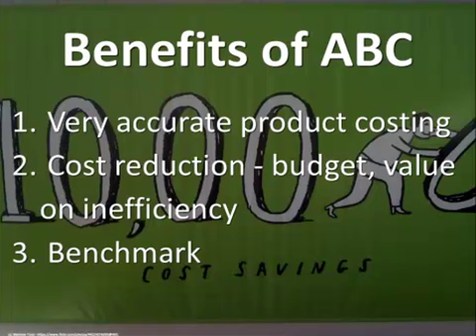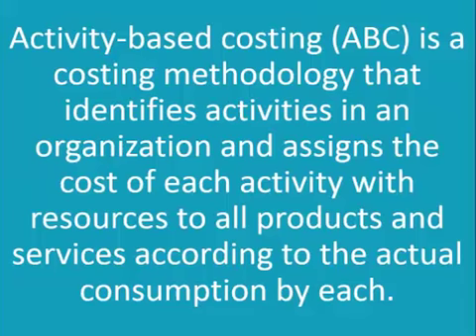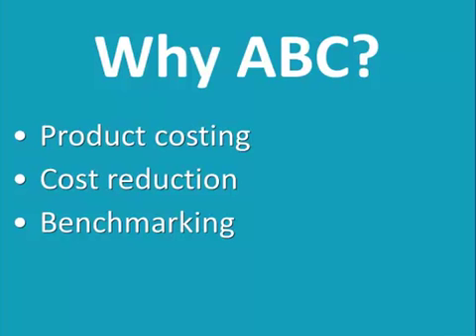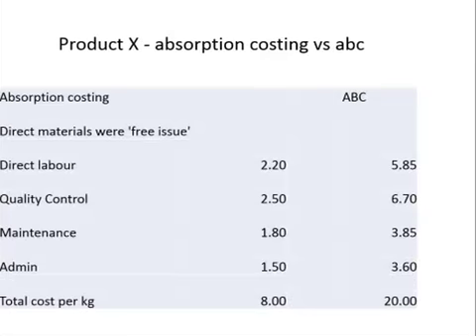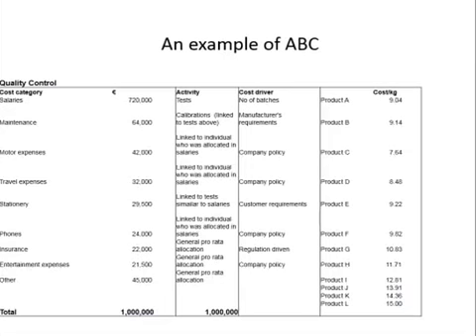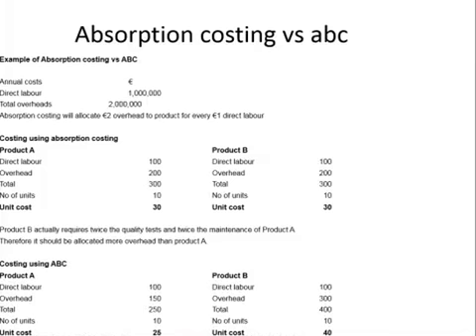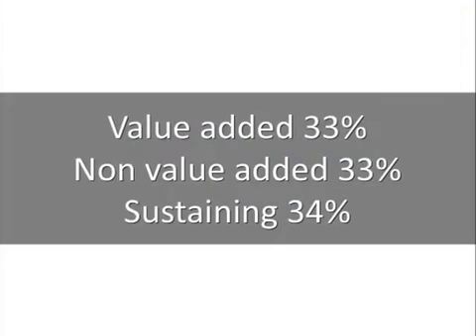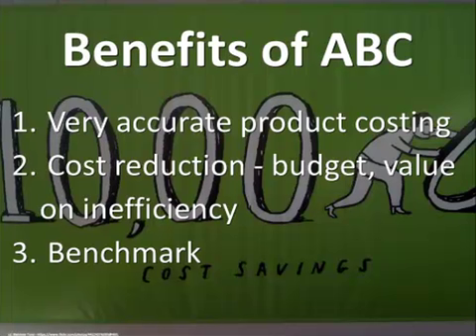Activity Based Costing (ABC)? - 3 Reasons to say YES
ABC can give you very accurate product costs, which can help price your products accurately and grow your sales. ABC can also be used to help reduce costs through identifying inefficiencies.